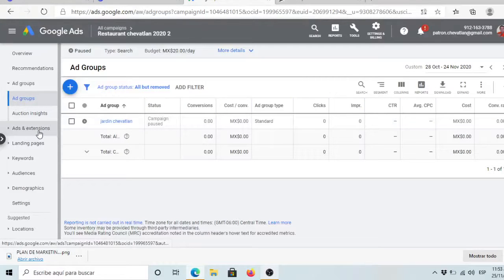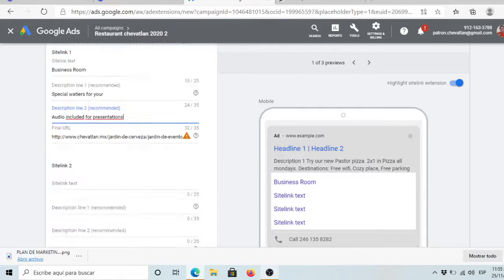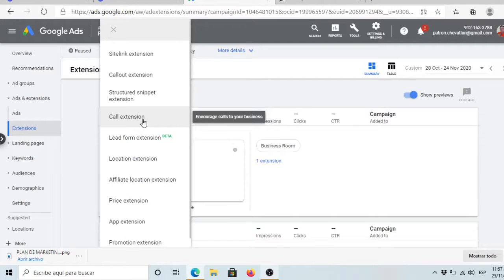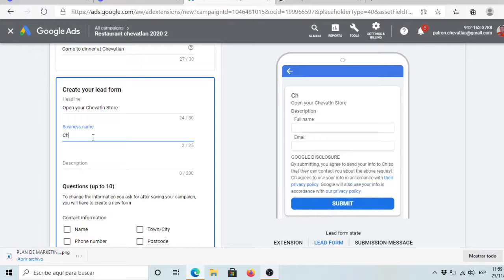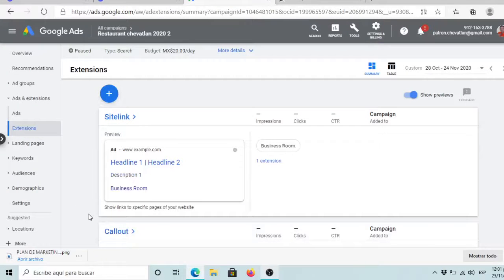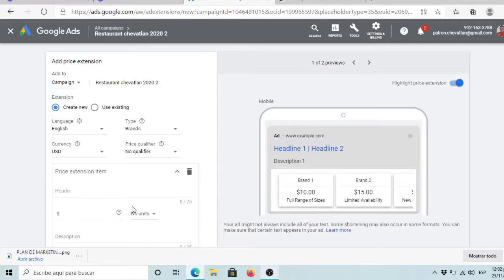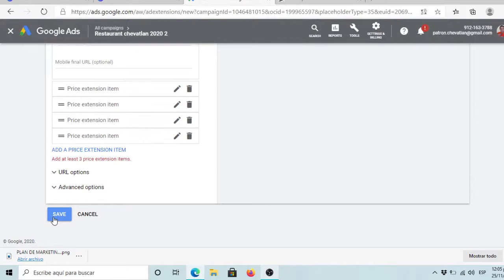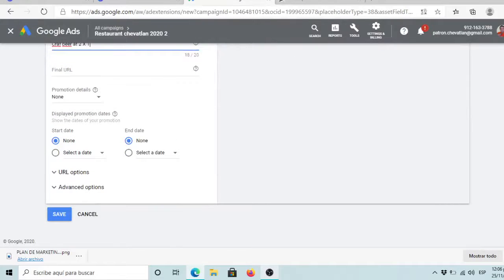9 Extensions to Add and Triple your Sales on Google Ads Search 🤑 [Proved]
In this video, I explain to you How To  Add Extension to Google Ads Tutorial, and what is the function of each extension to improve your outcomes, for example, you can add prices, location, call outs and more.
Additionally:
1. You can add your customer's evaluation.
2. You can add keywords to increase your sales
3. Your Ad will be easier to find
I currently have a restaurant with a craft beer brewery and I create these strategies to improve the results.